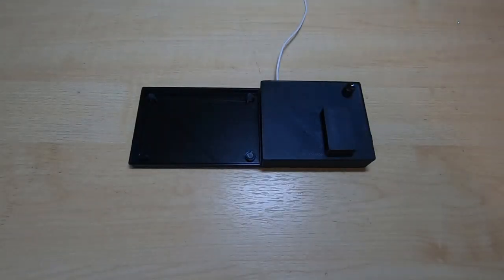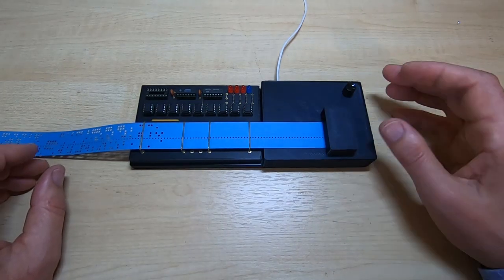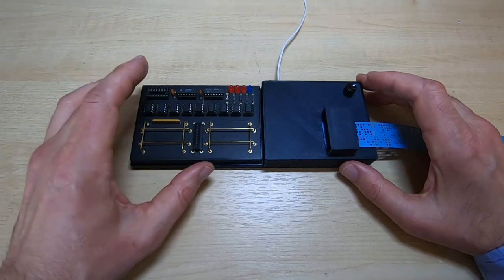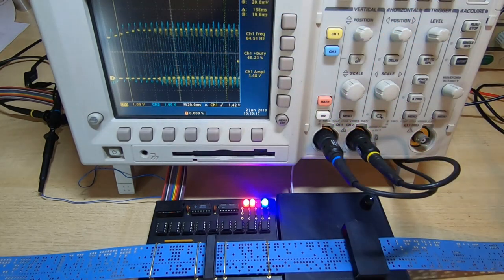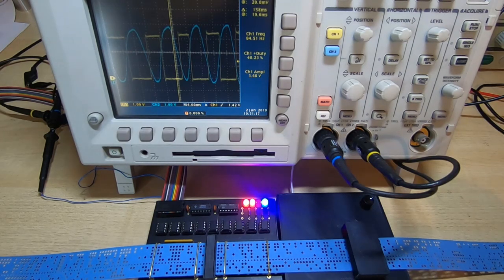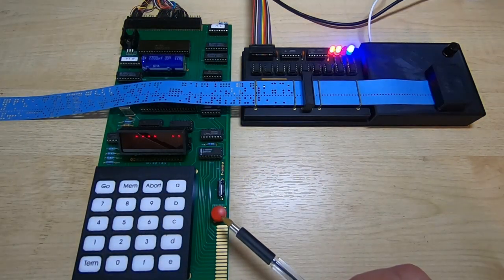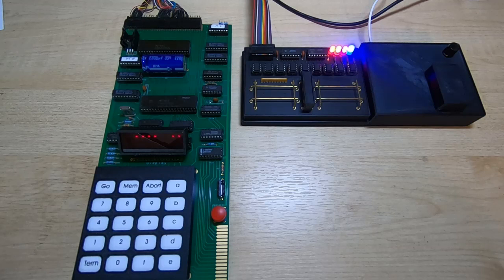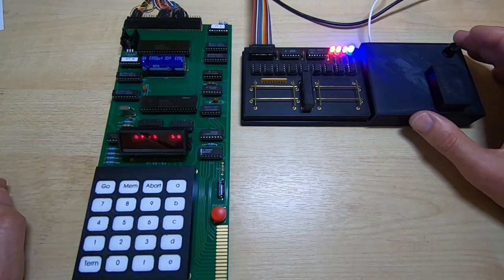OP-80 Tape Reader Motor Drive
In this video I demonstrate the prototype OP-80 Tape Reader Motor Drive unit.